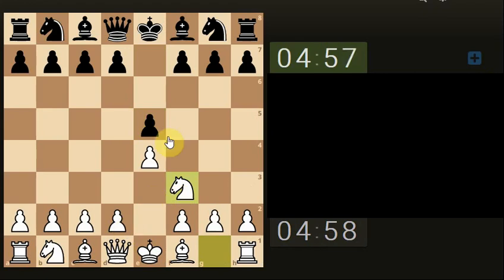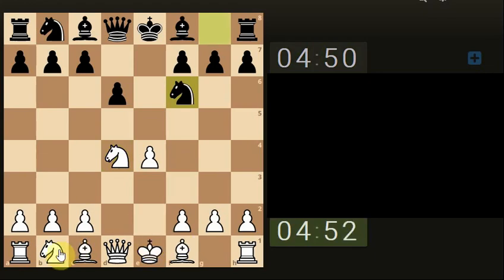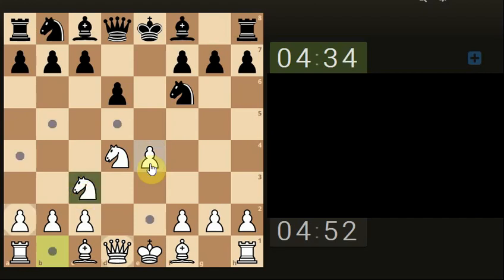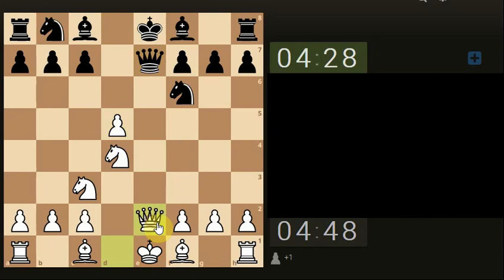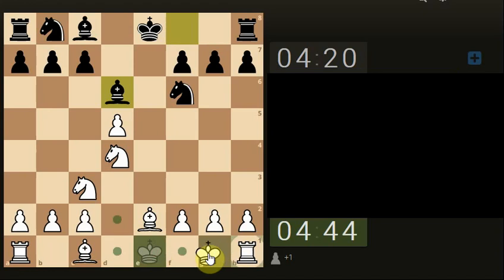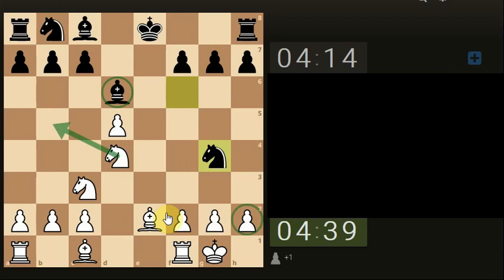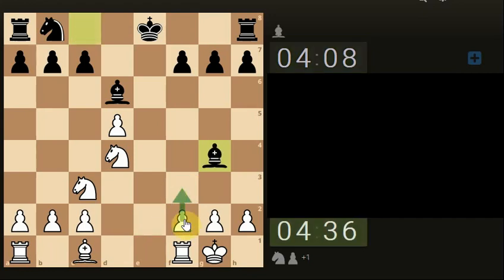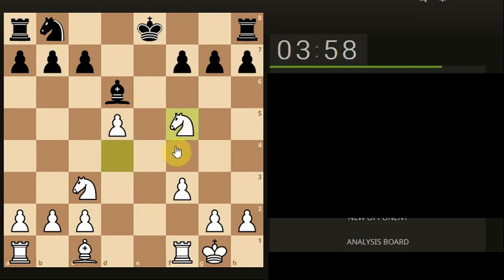Dealing with the unusual in the usual Chess way